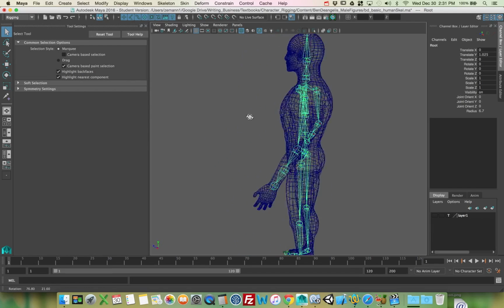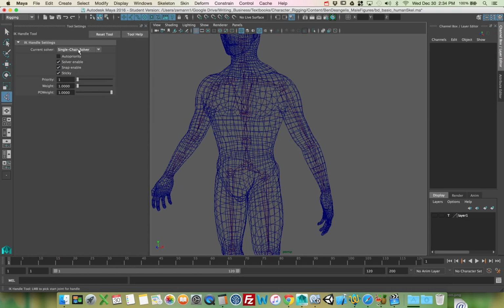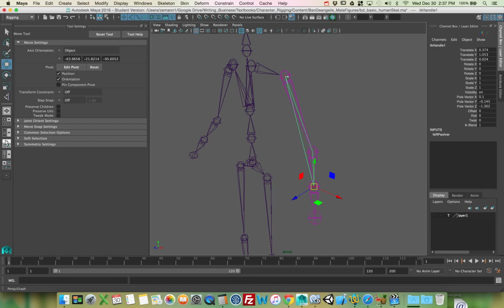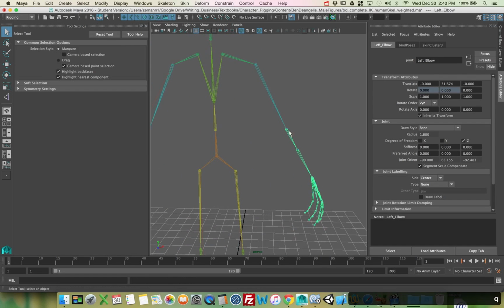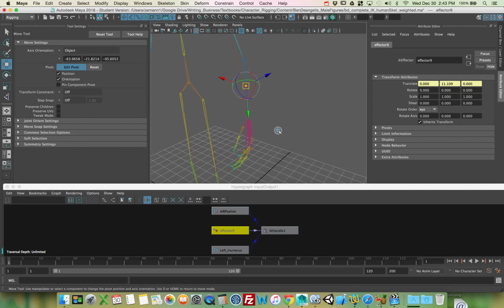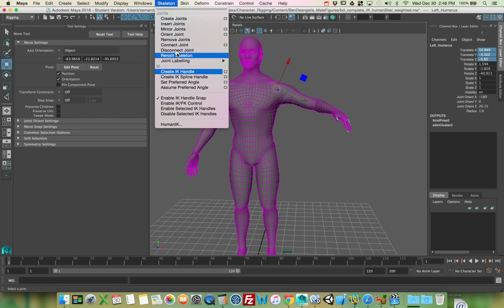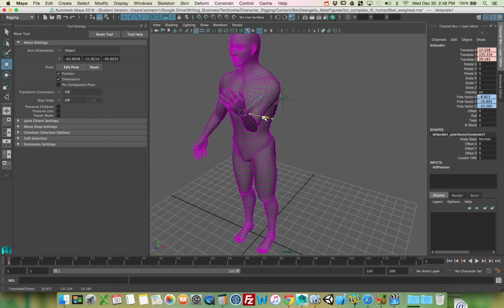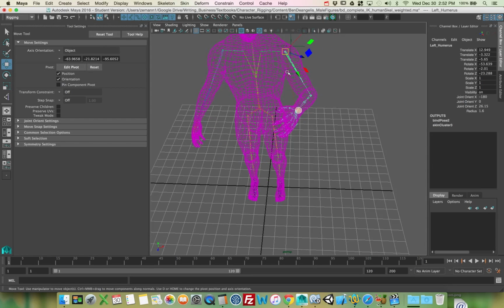Rigging Chapter6 Lesson1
Building Inverse Kinematics Chains